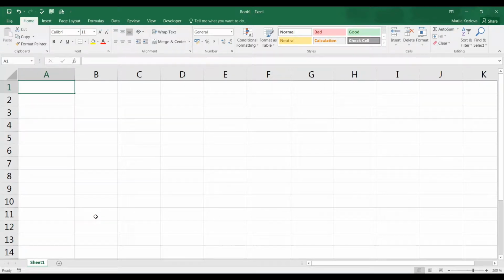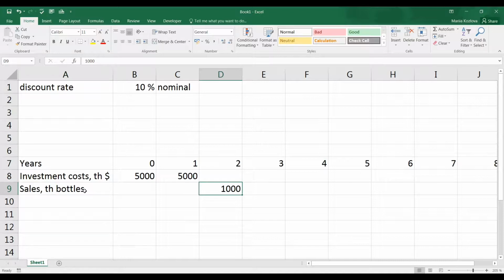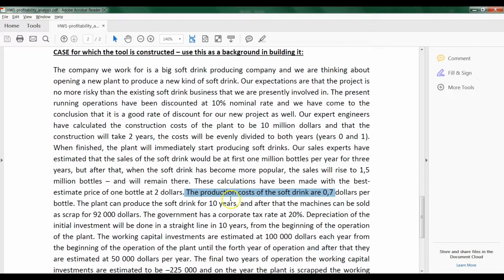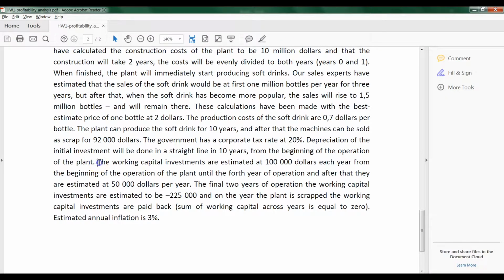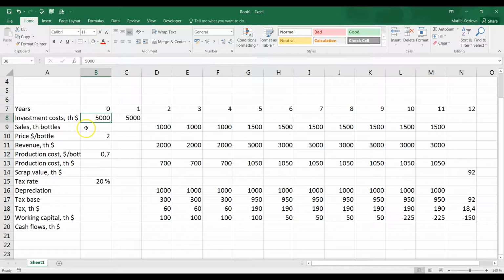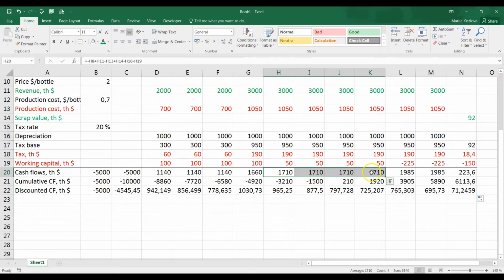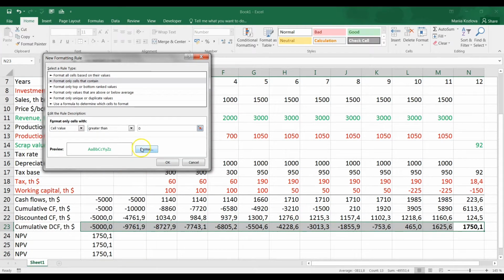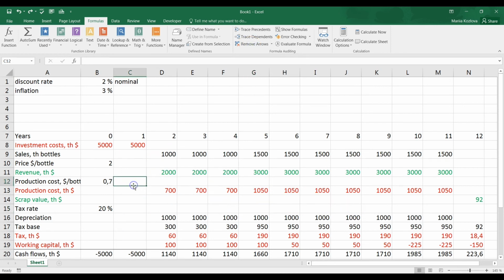HW1 part2: Creating a model